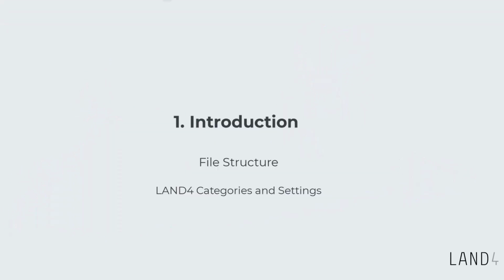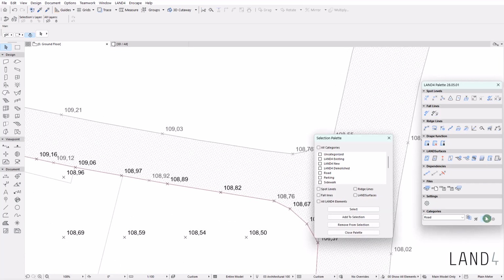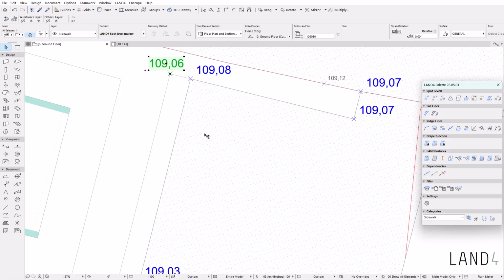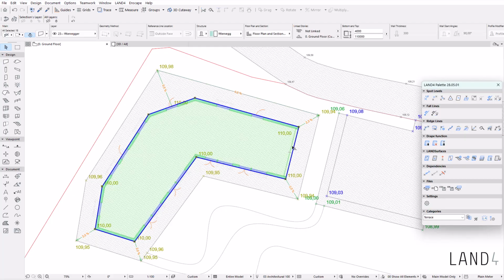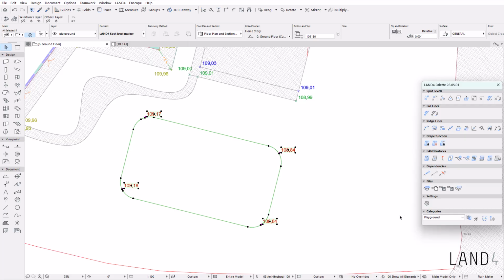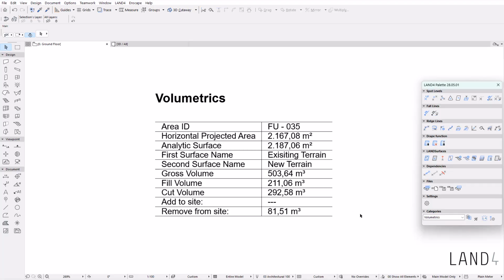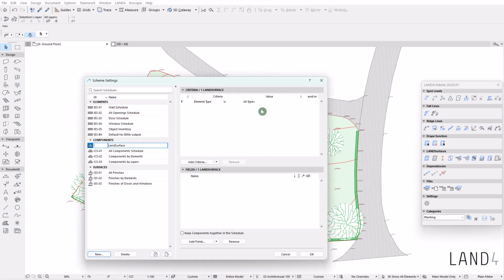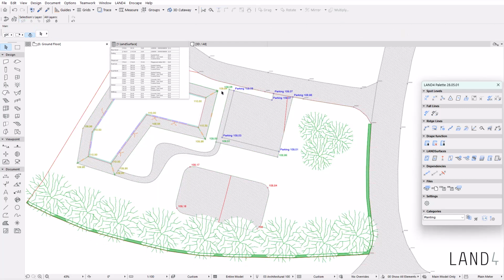Create Landscape Project | Module 3 | LAND4 for Archicad® – Online Course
Learn how to do terrain modelling and landscape design in ARCHICAD using LAND4.

*Module 3 | LAND4 Online Couse*
This step-by-step tutorial is part of Module 3 of our free LAND4 Online Course. To access the full course and download materials,

In this video, Daniel (our Product Specialist) guides you through creating a simple landscape project within ARCHICAD, utilising the powerful features of LAND4. You will see how to design various landscape elements and create a new terrain model by referencing existing site conditions and neighbouring infrastructure.

*Here’s what Daniel will cover:*
* *Project setup:* Understand file structure, LAND4 Categories, and Settings for project setup.
* *Data Import:* Import existing terrain data from XYZ and LandXML files.
* *Terrain Modeling:* Create an existing terrain surface using imported Spot Levels, followed by a new terrain that integrates with the newly designed landscape elements (see below).
* *Advanced Design:* Design and construct new landscape elements, including a Parking Area, Sidewalk, Terrace, Walkway, and Playground.
* *Volumetric Analysis:* Utilise LAND4 Volumetrics to calculate Cut and Fill, and understand terrain differences.
* *Drape:* Employ the LAND4 Drape Function to ensure elements like hedges follow the terrain. Drape ARCHICAD objects, such as trees, onto your LANDSurface.
* *Review Schedules:* Create and review schedules for LANDSurfaces to track areas and volumes.
* *Export Designs:* Export your project in various formats, including IFC, LandXML, and CSV.

*Timestamps*
00:00 - Start
00:28 - Introduction (File Structure, LAND4 Categories and Settings)
02:42 - Importing Data
06:05 - Creating the Existing Terrain
07:44 - Designing the New Landscape Elements
21:36 - Creating the New Terrain
25:22 - Volumetrics Analysis
26:56 - Drape Function
30:37 - Reviewing Composites and Schedules.
32:29 - Exports

for more information and resources.

_LAND Software A/S specialises in creating innovative software solutions for landscape professionals. LAND4 is our flagship product, a BIM landscape plugin designed to seamlessly integrate with ARCHICAD and streamline your design process._